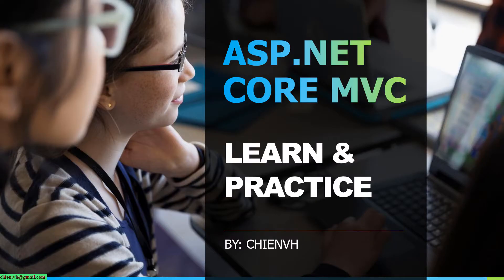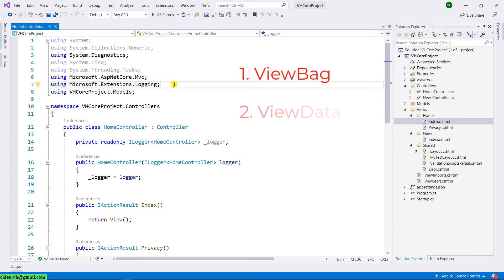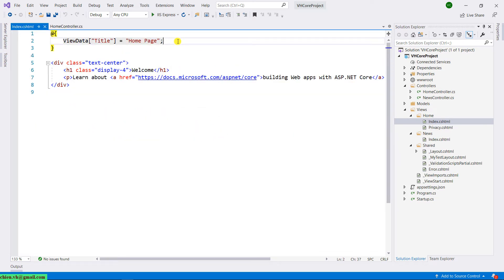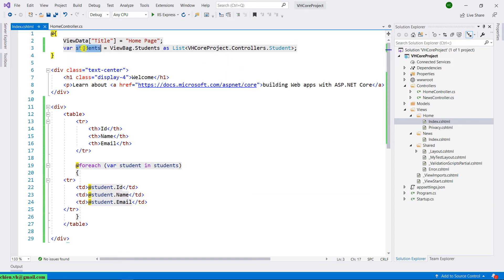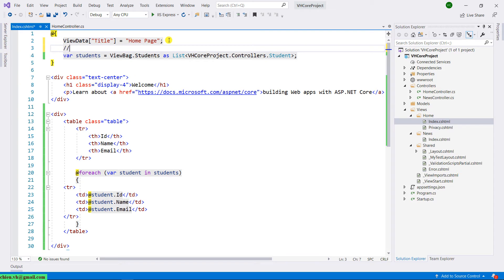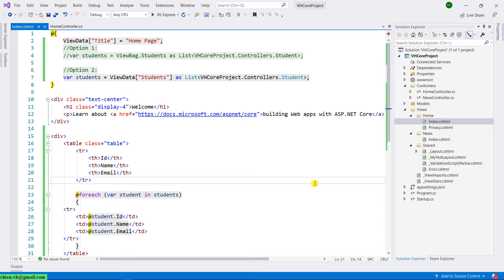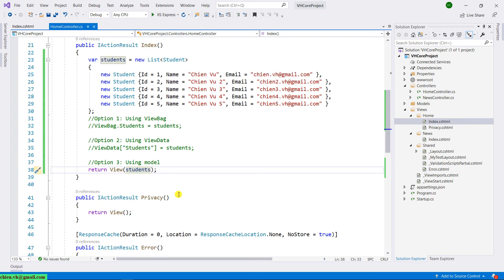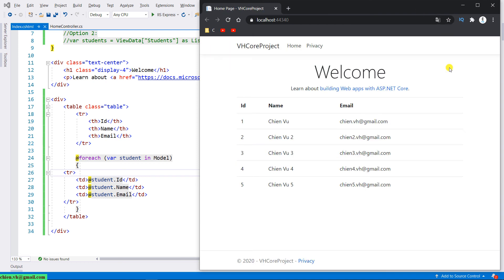#08 Passing data from Controller to View in ASP.NET Core MVC